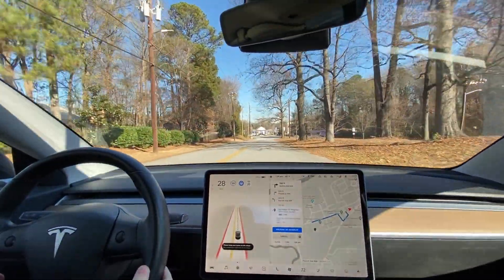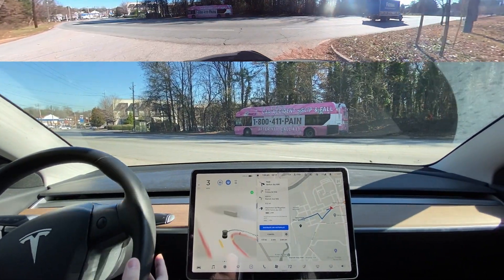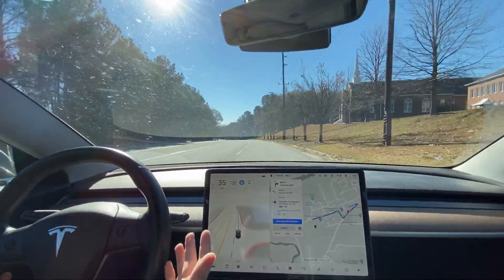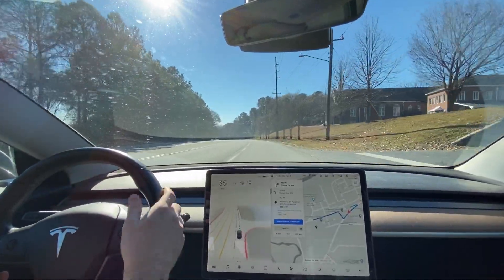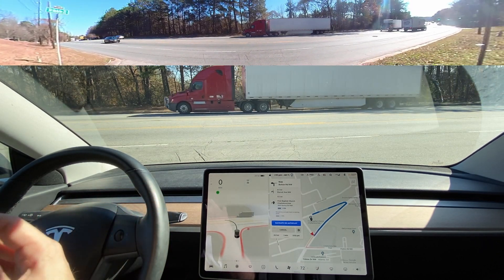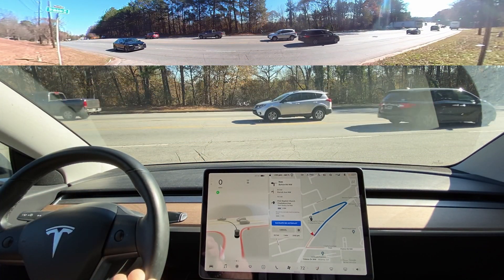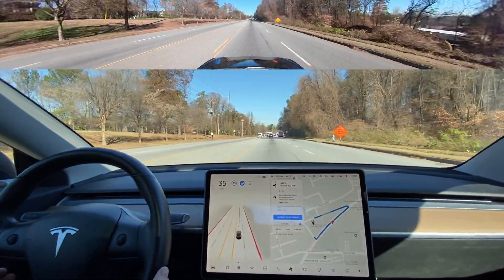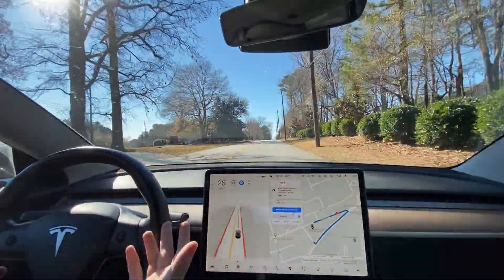FSD Beta 10.6.1 | High Angle Turns | Atlanta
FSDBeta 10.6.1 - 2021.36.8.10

Trying high angle / odd angle turns with elevation changes using FSD Beta 10.6.1

Link to Parrott Ave / Bolton Rd on Google Maps

00:00 Right onto Bolton Attempt 1
00:55 Right onto Bolton Attempt 2
01:24 Right onto Bolton Attempt 3
02:09 Right onto Bolton Attempt 4
02:39 Occluded traffic on the right with hill behind. Would prefer to avoid this situation as a passenger in the future.
03:33 Left onto Parrott Attempt 1
04:06 Left onto Parrott Attempt 2
04:42 Left onto Parrott Attempt 3
06:00 Explanation of Improper Steering Behavior
06:28 Left onto Parrott Attempt 4
06:52 Left onto Bolton Attempt 1
07:48 Left onto Bolton Attempt 2
08:30 Left onto Bolton Attempt 3
09:38 Middle Turn Lane into the Neighborhood

If you want to shoot videos like these, I use this gear:

Insta360 ONE X2 360 Degree Camera

Delkin Devices Triple Suction Camera Mount

Lamicall Cell Phone Clamp Clip